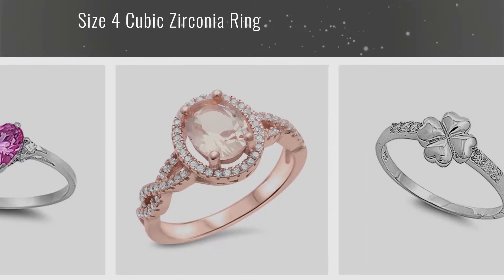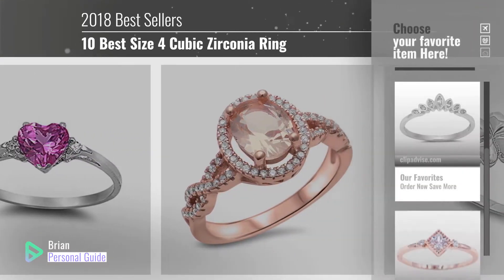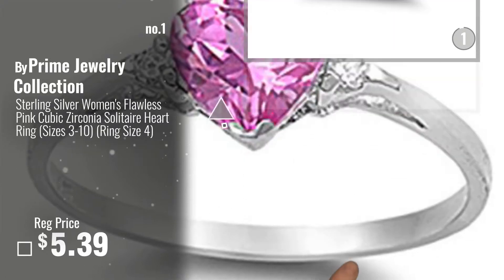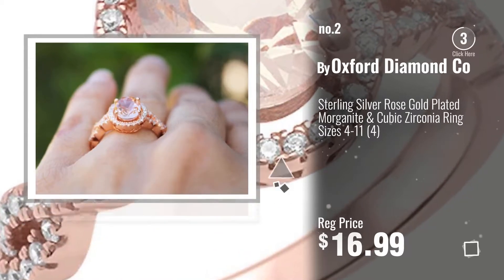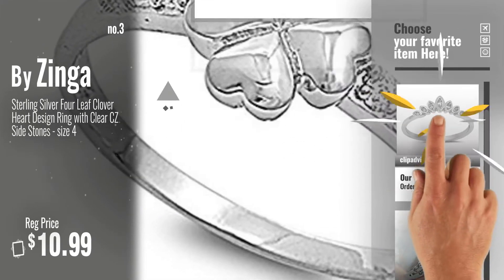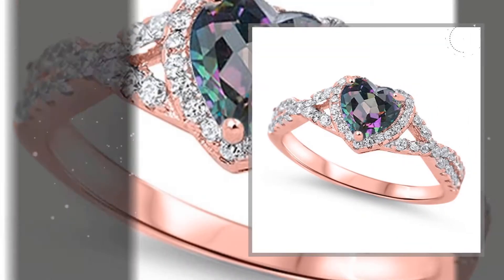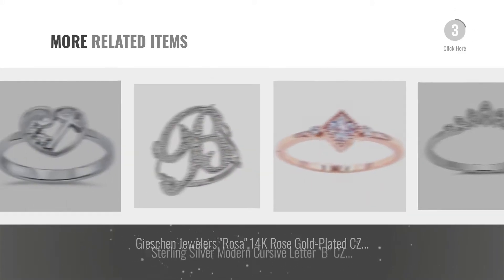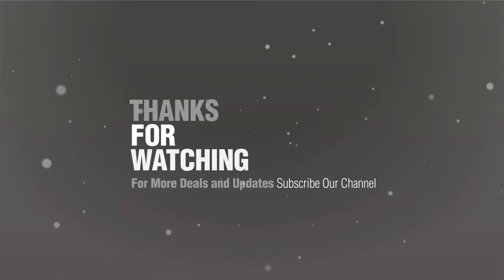10 Best Size 4 Cubic Zirconia Ring: Sterling Silver Women's Flawless Pink Cubic Zirconia Solitaire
New! 2019 Black Friday / Cyber Monday Statement Rings Deals and Updates.

Black Friday / Cyber Monday Sterling Silver Women's Flawless Pink Cubic Zirconia Solitaire Heart Ring (Sizes 3-10) by Prime Jewelry Collection

Black Friday / Cyber Monday Sterling Silver Rose Gold Plated Morganite & Cubic Zirconia Ring Sizes 4-11 (4) by Oxford Diamond Co

Black Friday / Cyber Monday Sterling Silver Four Leaf Clover Heart Design Ring with Clear CZ Side Stones - size 4 by Zinga

Black Friday / Cyber Monday Sterling Silver Simulated Diamond Baguette Cut Statement Ring - Size 4 by SilverCloseOut

Black Friday / Cyber Monday Rainbow Simulated Topaz Rose Gold-Tone Heart Ring .925 Sterling Silver Band Size 4 by Sac Silver

Black Friday / Cyber Monday Clear CZ Lotus Flower Tiara Ring .925 Sterling Silver Marquise Band Size 4 by Sac Silver

Black Friday / Cyber Monday Gieschen Jewelers "Rosa" 14K Rose Gold-Plated CZ Princess-Cut Crystal Dainty Ring, Size 4 by Gieschen Jewelers